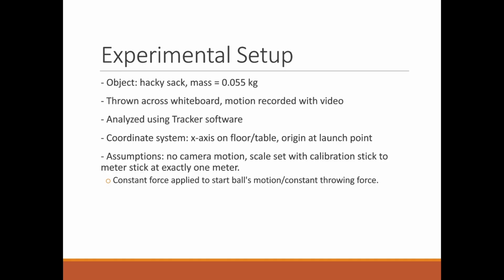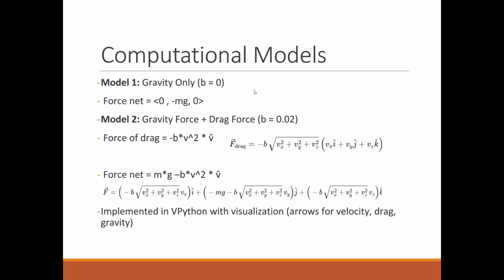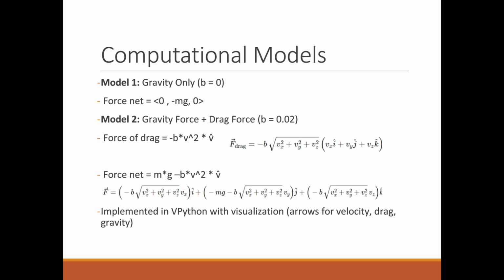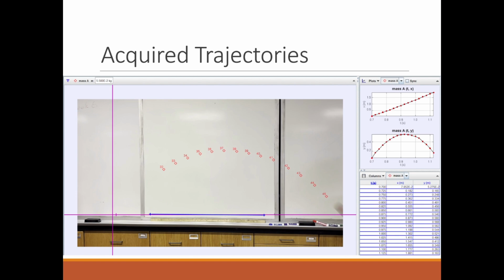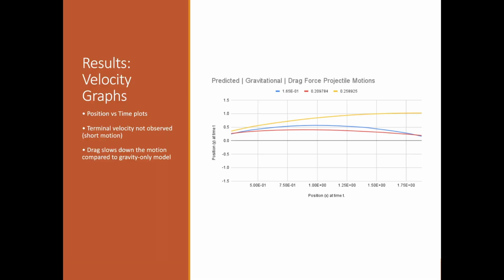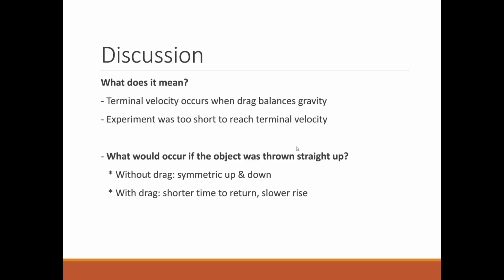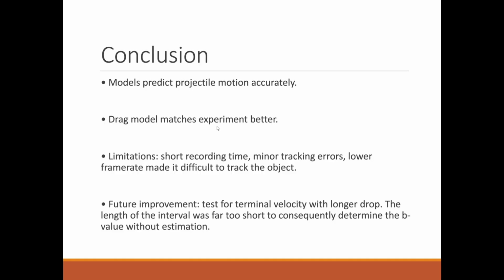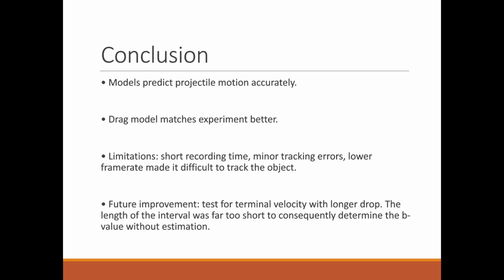PHYS 2211 L2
This video was made with Clipchamp. LAB 2